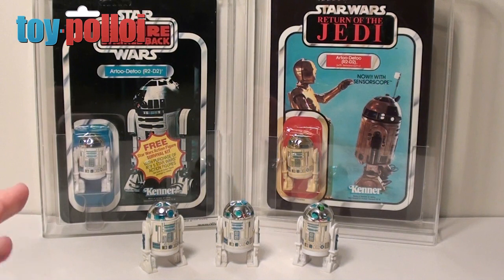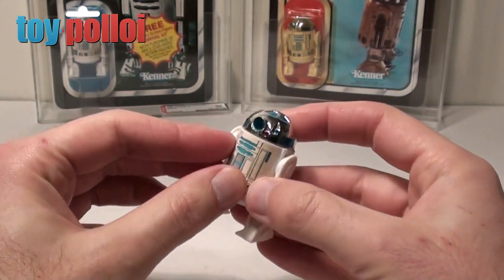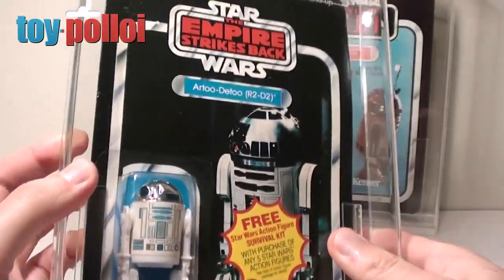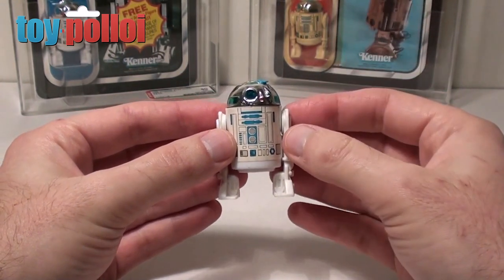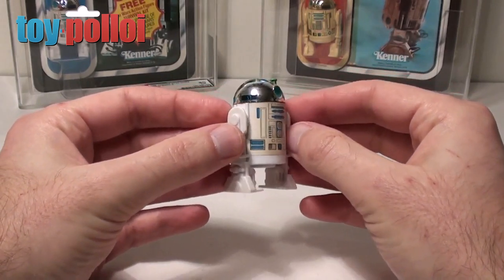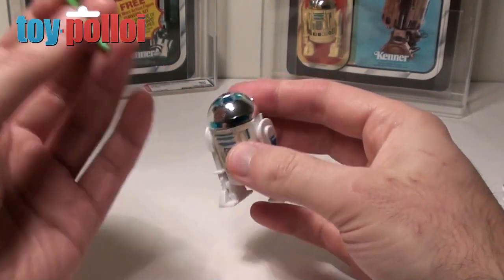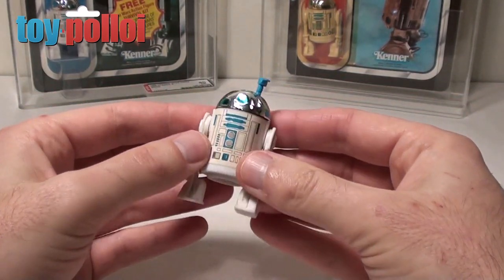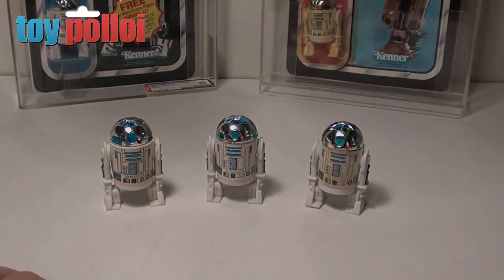Vintage toy review - Star Wars R2-D2 (hardtop, sensorscope, removable lightsaber)